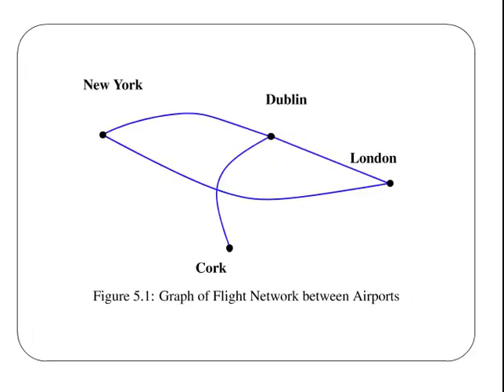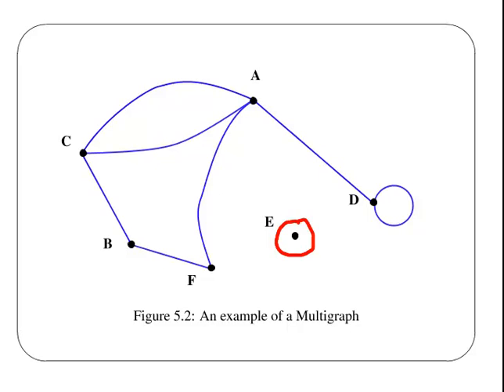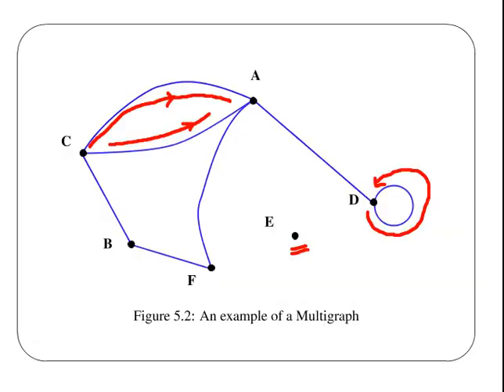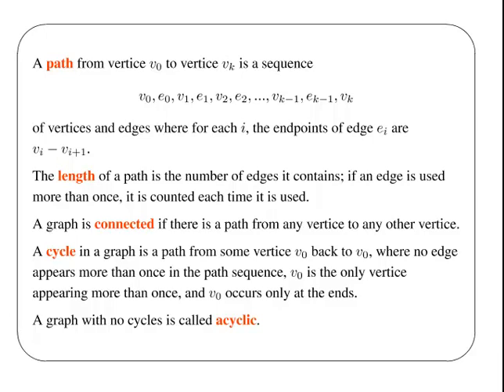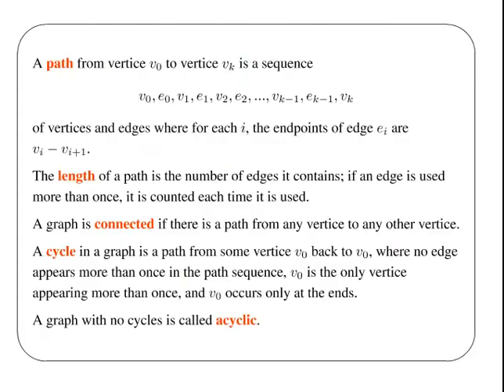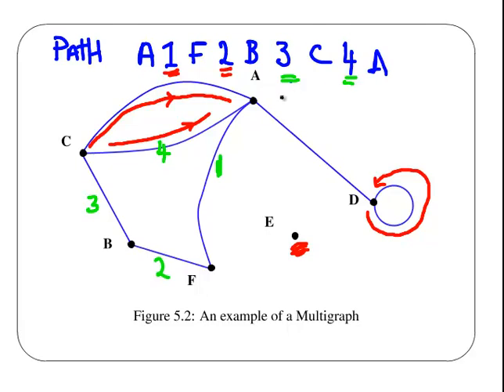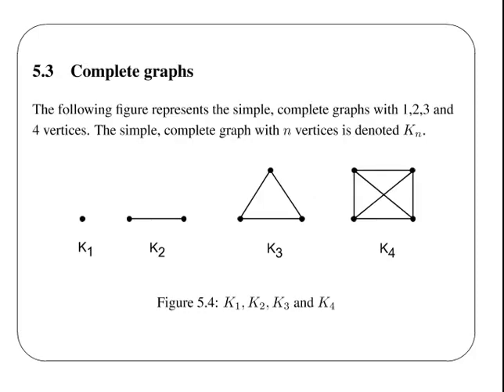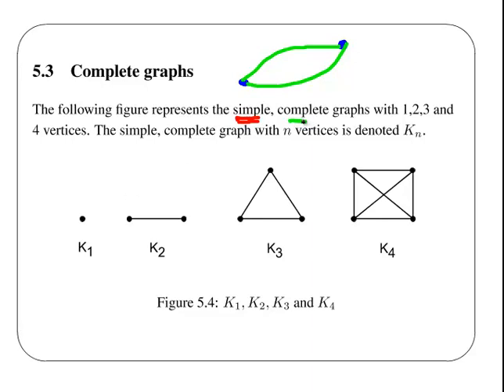Introduction to Graph Theory - Part 1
DiscreteMaths.github.io | Section 4 - Graph Theory | Introduction to Graphs